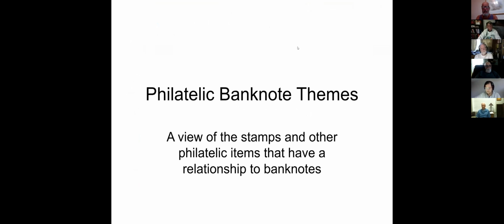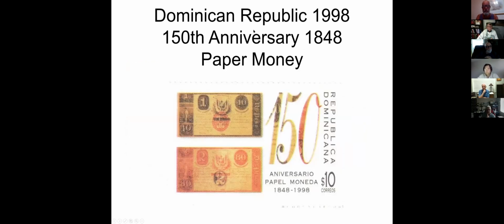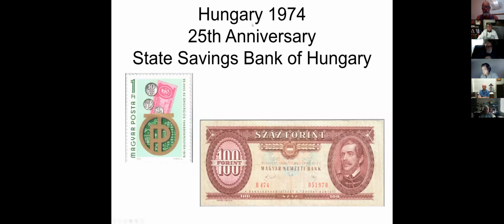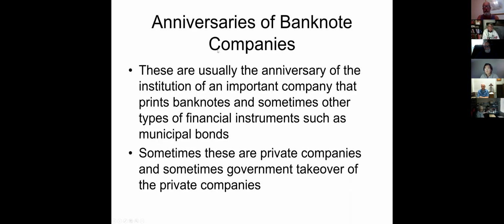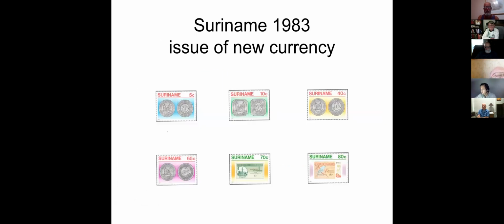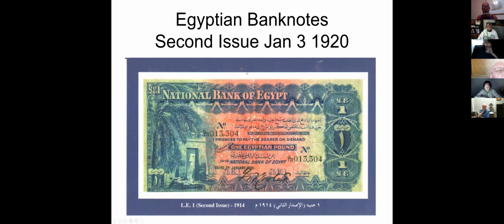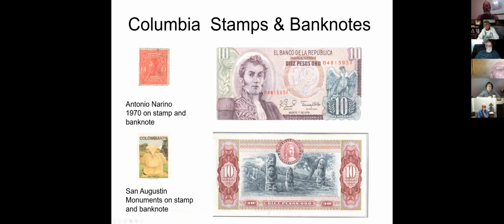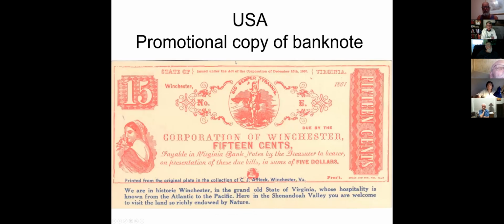banknote themes in philately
presentation of a collection of banknote themed items related to philately